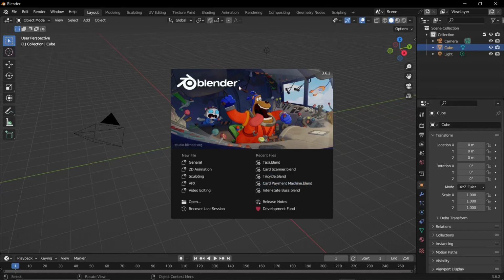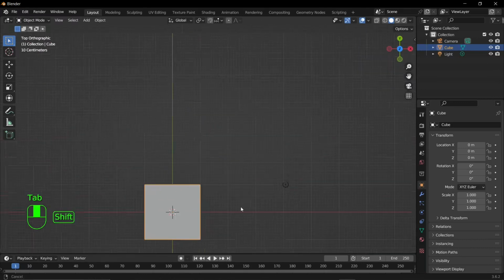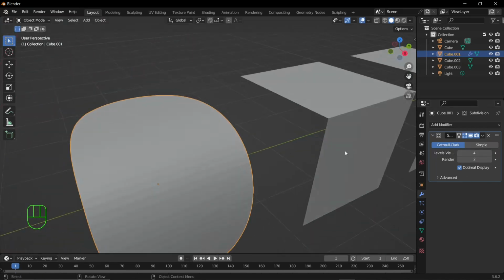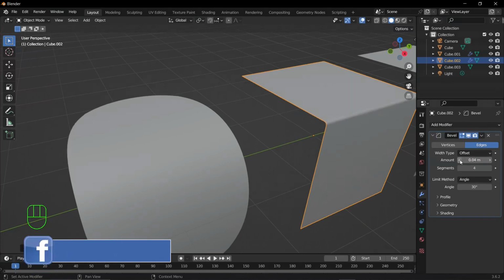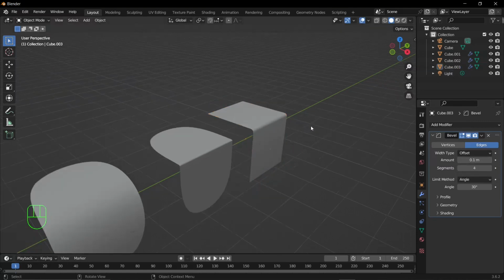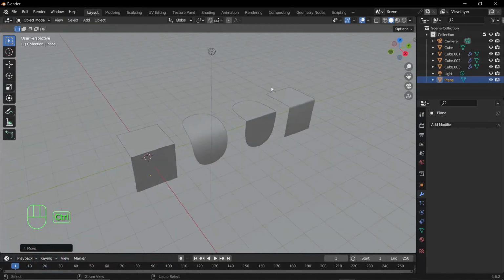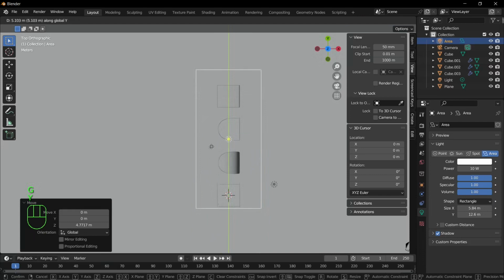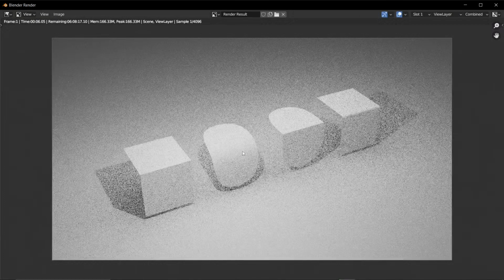Blender Modelling: How to make different edges in blender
In this Video you will learn how to make different type of edges in blender using modifiers such as: Bevel Modifier and Sub-division Modifier combined with the Smooth property.

This video is Targeted to Users who are complete beginners and intermediate users  who would love to speed up their workflow in blender.